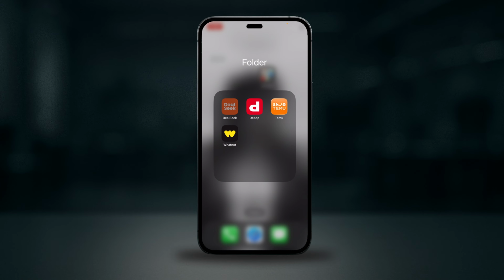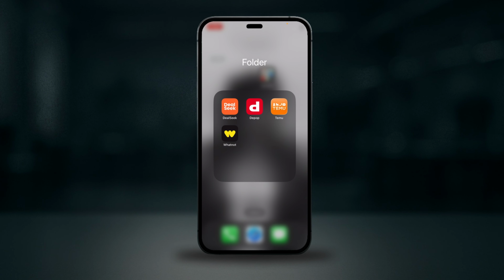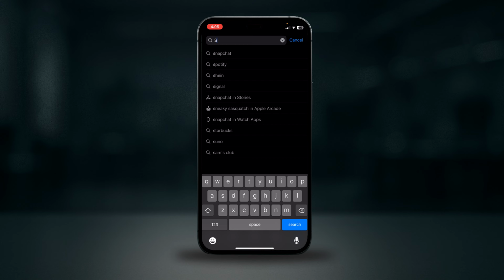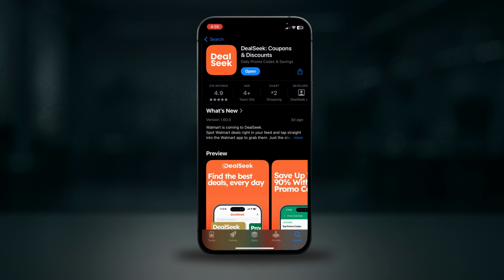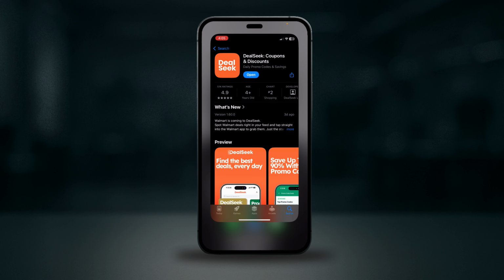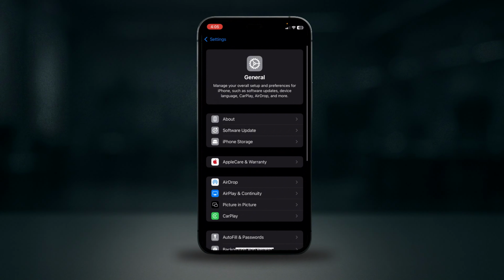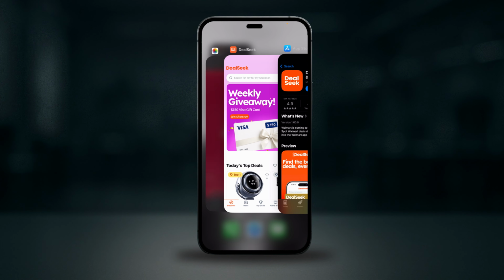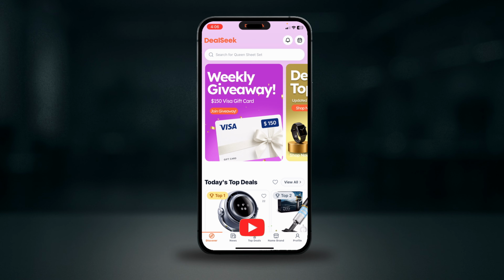How to Fix DealSeek App Crashing on Launch (2026 Fix)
Is DealSeek crashing when you open it? This quick video shows you how to fix it from your iPhone Settings and App Store — no login needed.

⏱️ Timestamps
0:00 - DealSeek crashing on launch?
0:10 - Update DealSeek from App Store first
0:35 - Delete and reinstall the app
0:55 - Update iOS in Settings
1:10 - DealSeek open and working!

✅ Shown from App Store and iPhone Settings — no login needed.
📌 Watch this if DealSeek keeps crashing, won't open, or closes before loading.